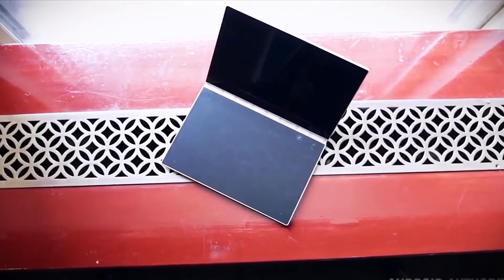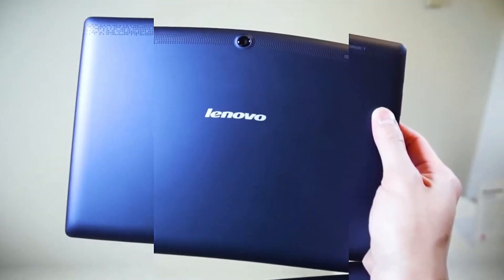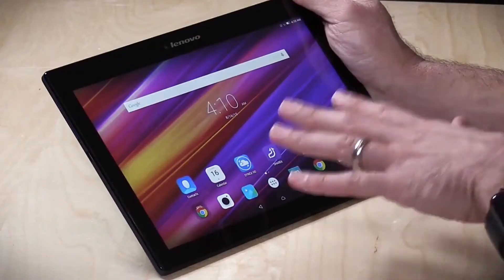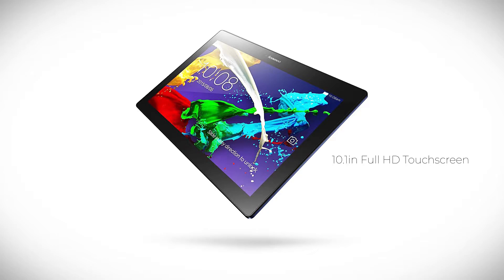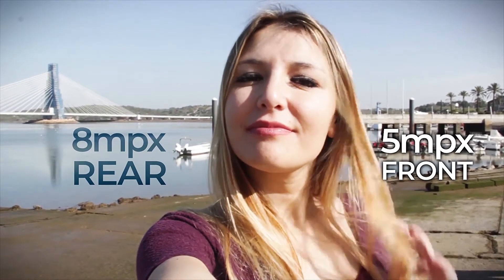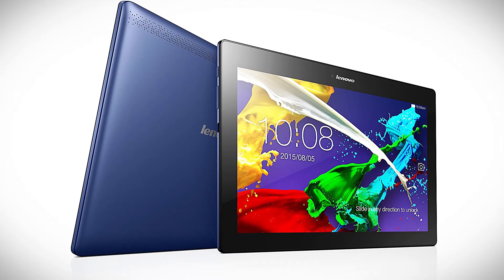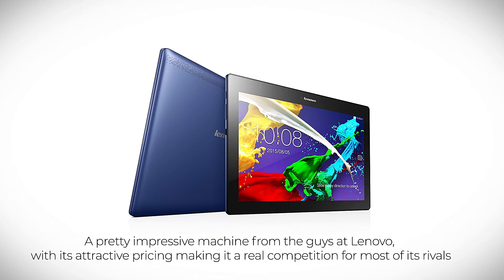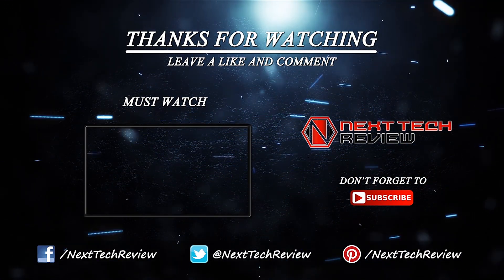Lenovo TAB2 A10 ZA000001US 10 1 Inch 16GB Wi Fi Tablet Midnight Blue Product Review – NTR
Lenovo TAB2 A10 ZA000001US 10.1-Inch 16GB Wi-Fi Tablet (Midnight Blue)

It isn’t funny how wide a range of tablets one has access to these days, with feature heavy machines available at prices to die for. If you haven’t still tried out this technology, this is a great time to invest in a brand new tablet, with even top brands coming out with excellent products at really affordable price points. Whether it’s for use as a personal entertainment device, an ebook reader that can handle additional computing tasks or to video chat on the go with your family, you can try out these amazing devices and decide for yourself if they work for you. Our product today is easily one of the best options we have found in the affordable tablet segment, and is particularly well-suited for general use. This is the Tab2 A10 ZA000001US from Lenovo.